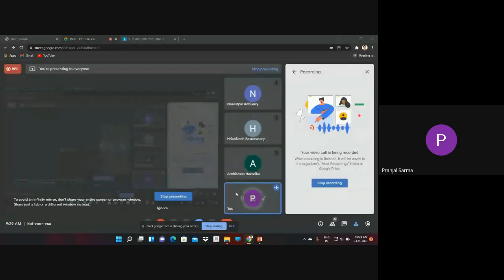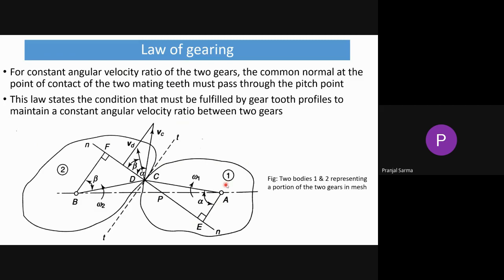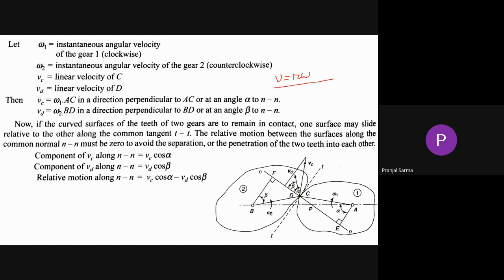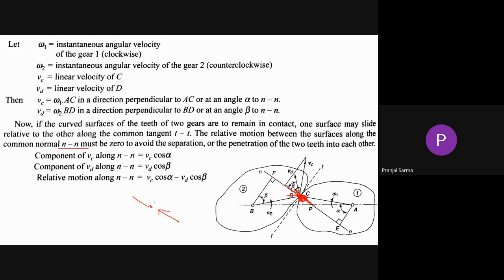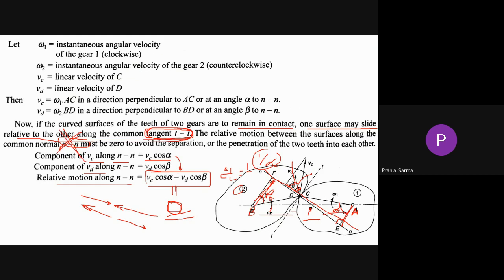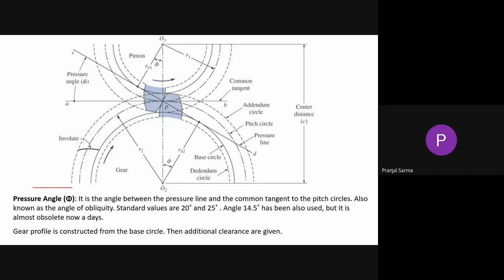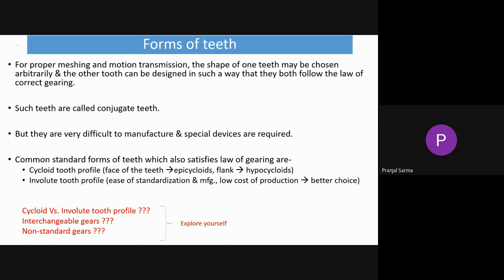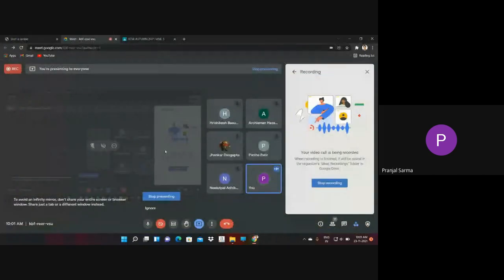KTM 27- LAW OF GEAR, FORM OF TEETH 23 NOV